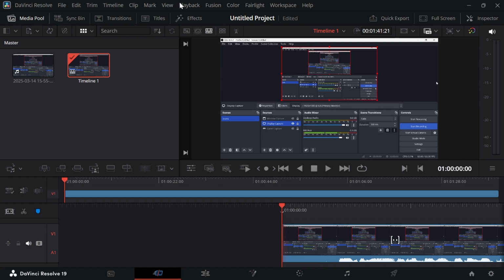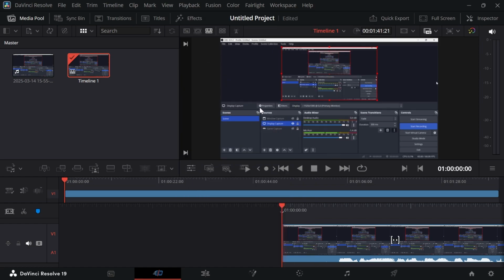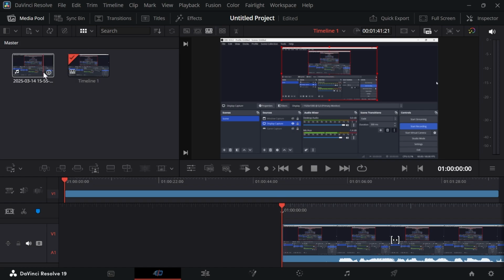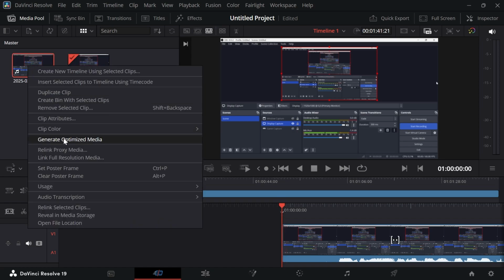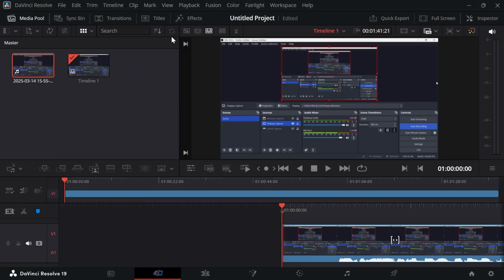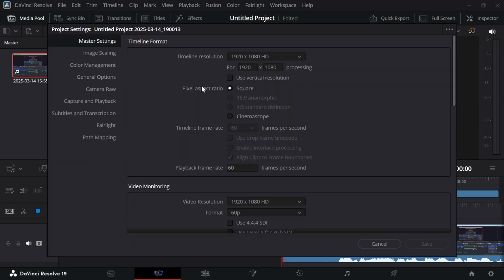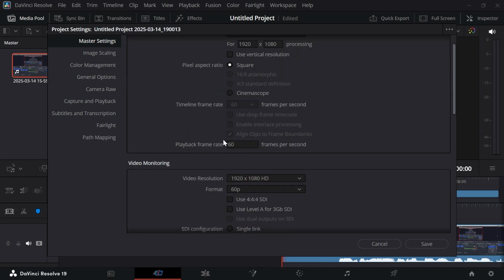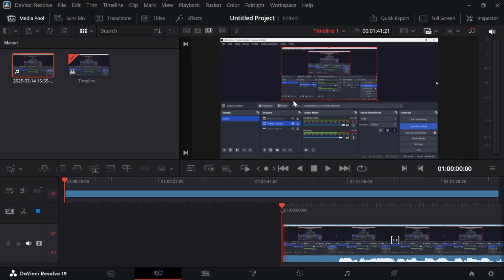How To Fix DaVinci Resolve Lagging & Slow Playback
I'll show you how to fix lag, stuttering, and performance issues in DaVinci Resolve for smoother editing and playback. We’ll cover optimizing settings, enabling proxy media, adjusting playback resolution and boosting GPU performance. Whether you’re using DaVinci Resolve 19 or older versions on Windows or Mac, these tips will help improve speed and responsiveness.